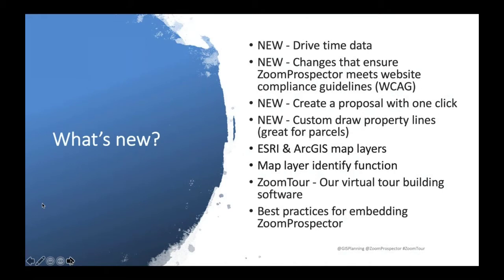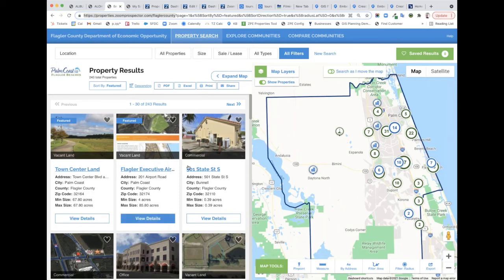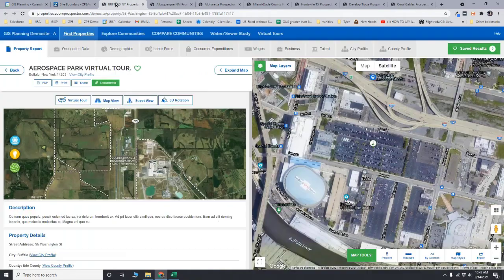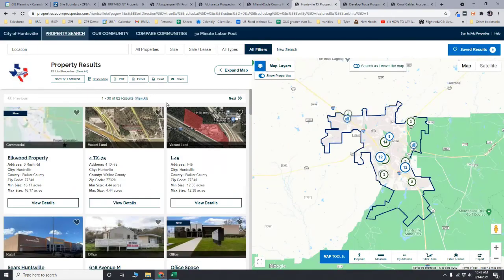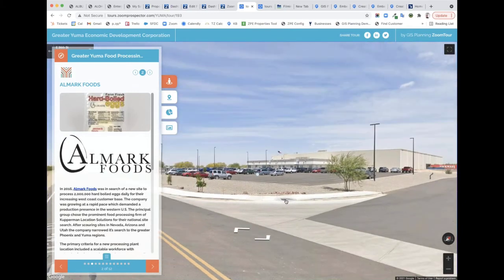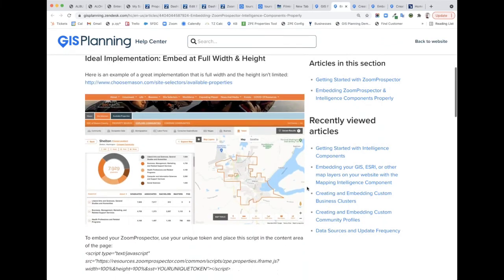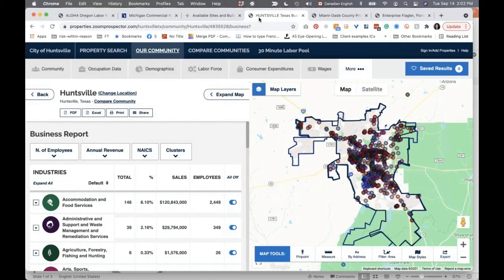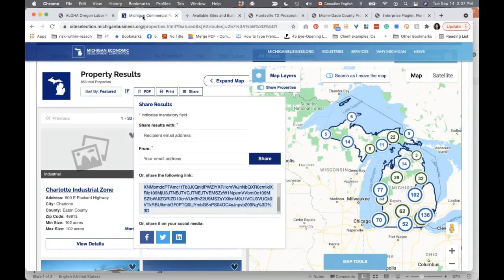GIS Planning's Review of Product Updates & New Features Plus Q&A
We're always innovating! Join us for this video recording of a recent webinar to learn about our blistering, unmatched pace of innovation: new features, functionality and updates. Let us show you how to take full advantage of all your online GIS data tools to save time, facilitate research, support your local businesses, and attract new investment.

We review new product features, new data offerings, and other updates, including:
*NEW - Drive time data
•NEW - Changes that ensure ZoomProspector meets website compliance guidelines (WCAG)
•NEW - Create a proposal with one click
•NEW - Custom draw property lines (great for parcels)
•ESRI & ArcGIS map layers
•Map layer identify function
•ZoomTour - Our virtual tour building software
•Best practices for embedding ZoomProspector

Learn more about the industry's leading GIS data tools for economic development